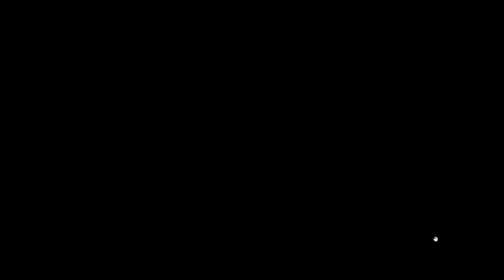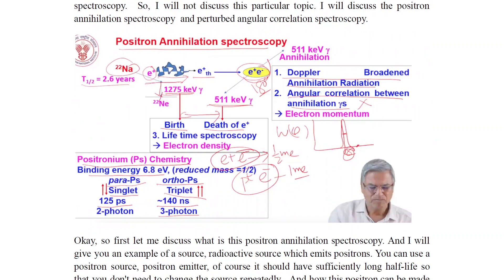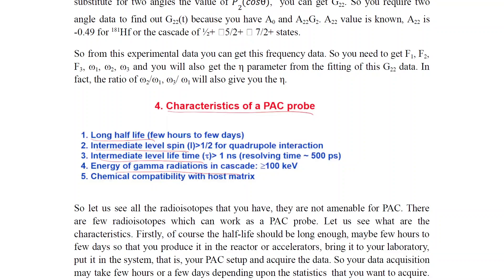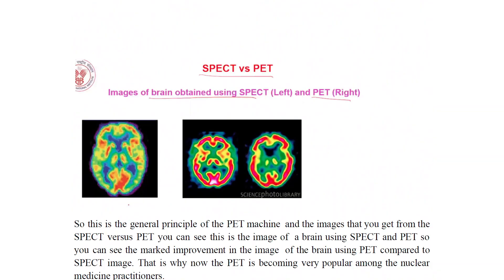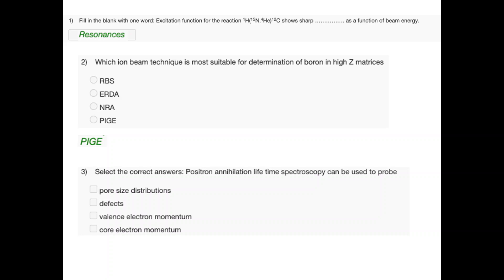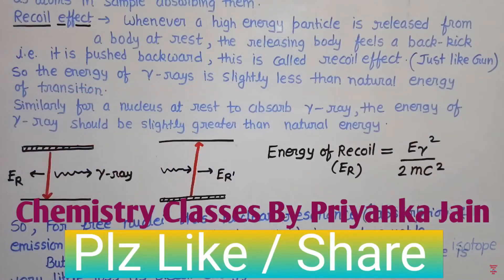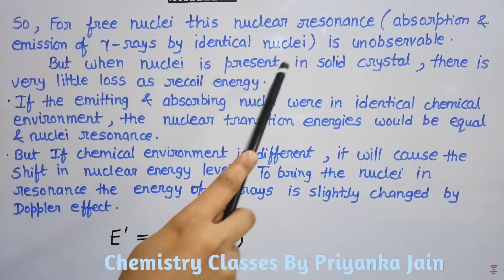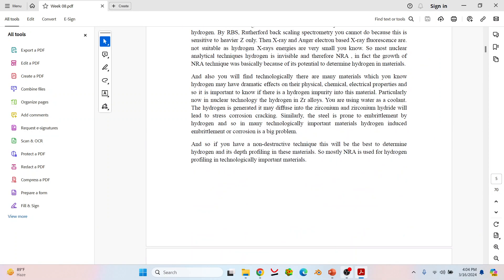Class 08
Week 08 Assignment Help